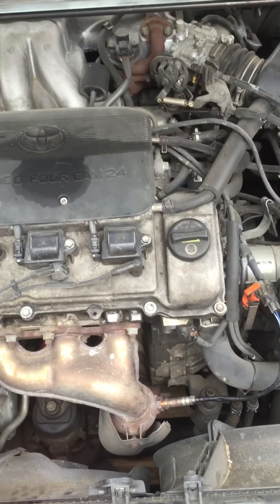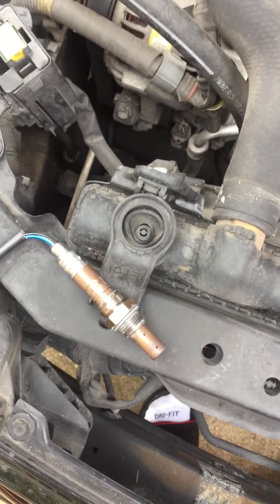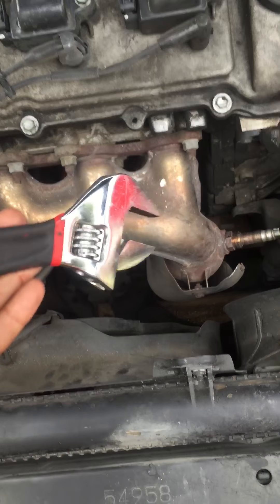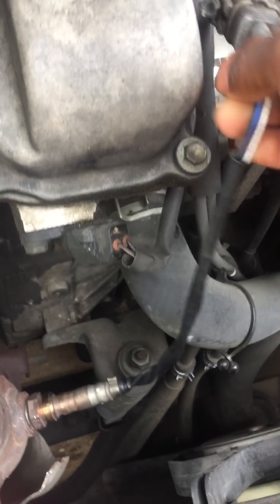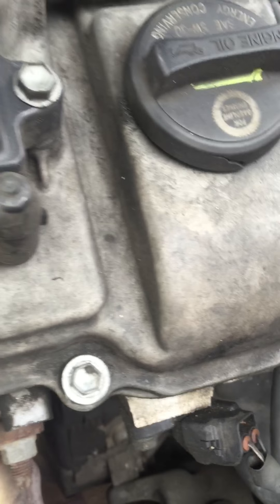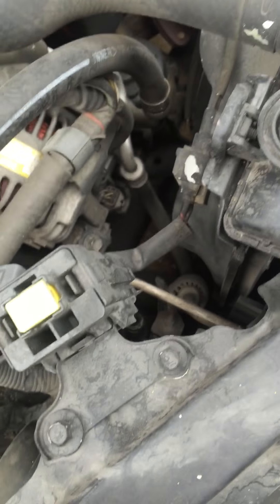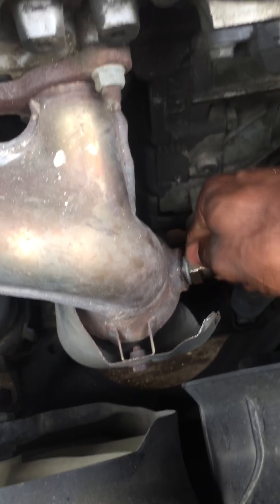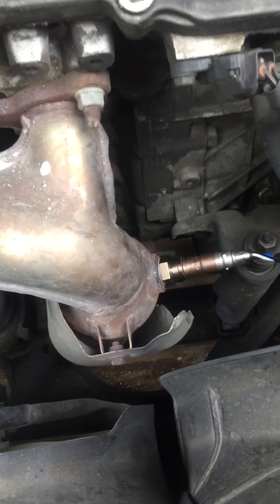Fuel Air Ratio Sensor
Fuel Air Ratio sensor on a 2001 Toyota Solara Camry